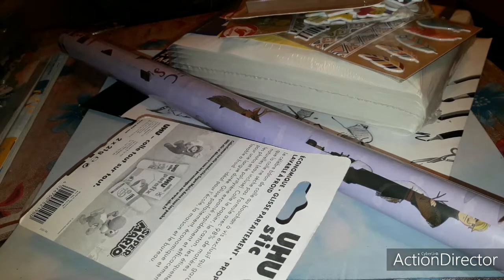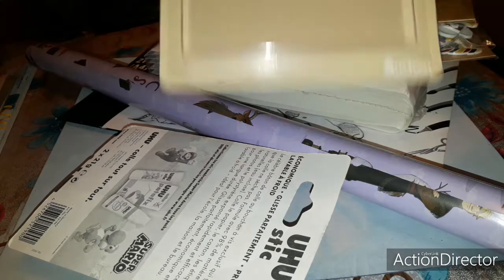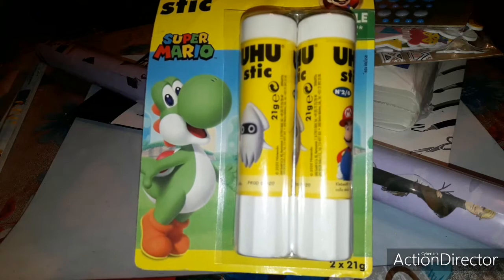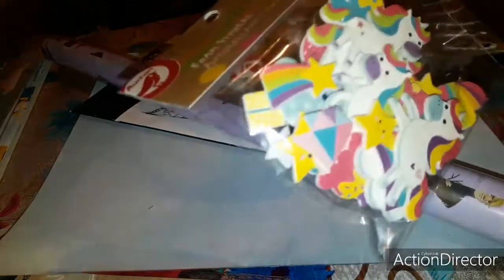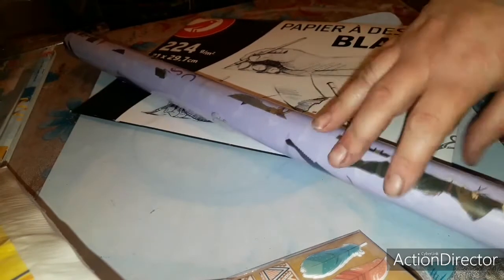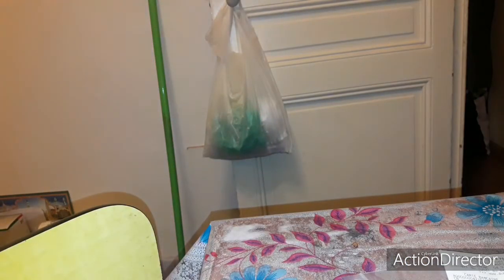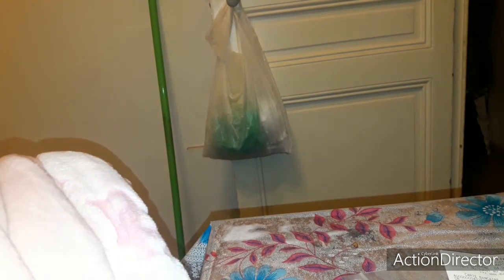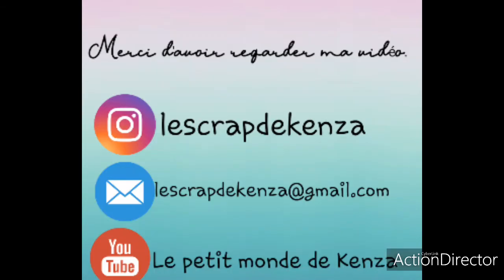haul Auchan loisirs créatifs et divers.